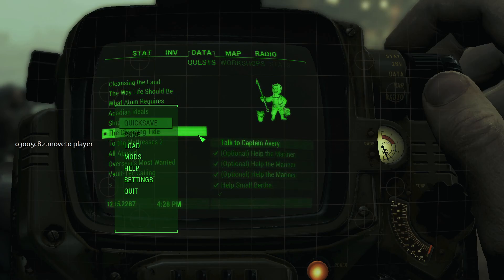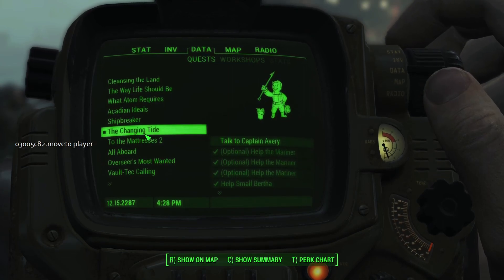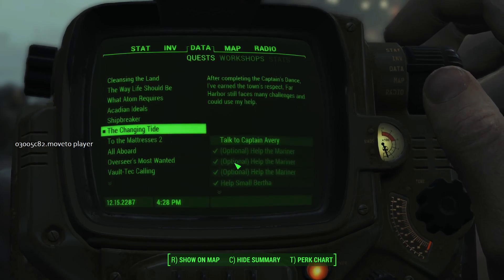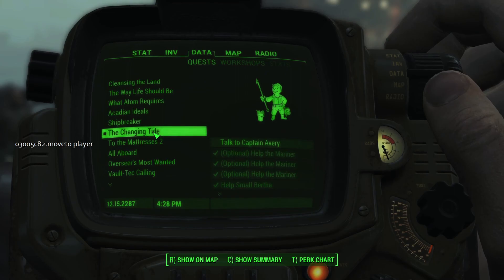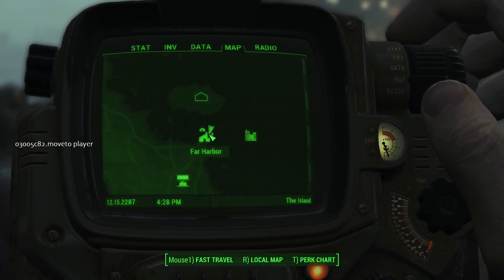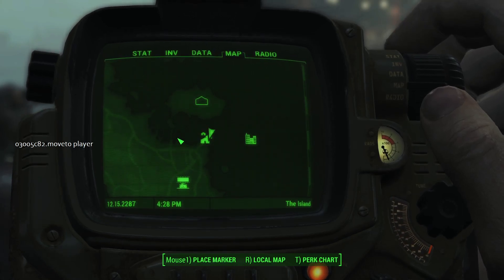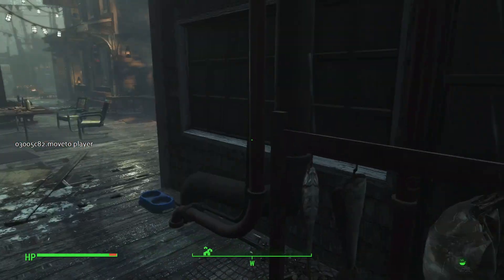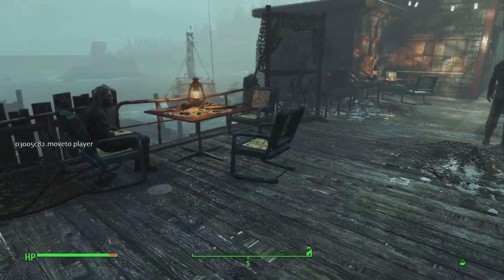Captain Avery DESPAWNED! How to get her back! Fallout 4 Far Harbor on PC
We use a console command to bring Captain Avery back into Far Harbor.

Here is the Command:
03005c82.moveto player

Recorded from my upcoming series on The Legend of Flesh Gordon.